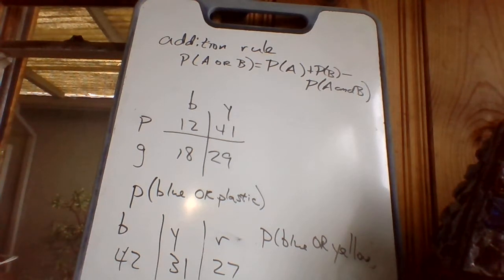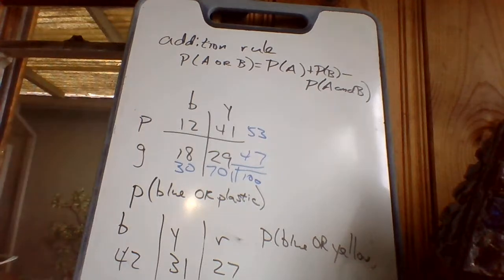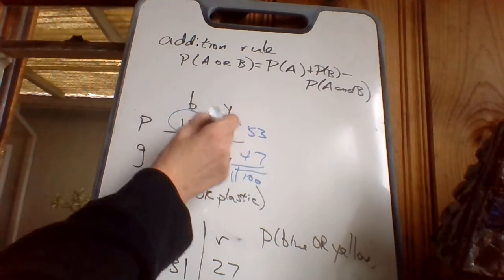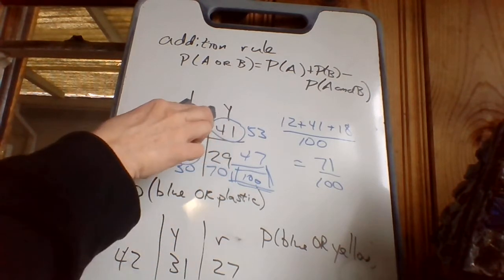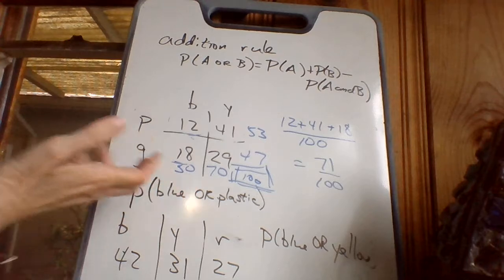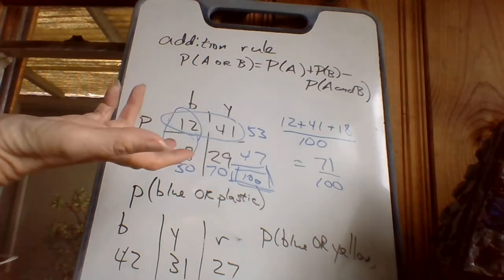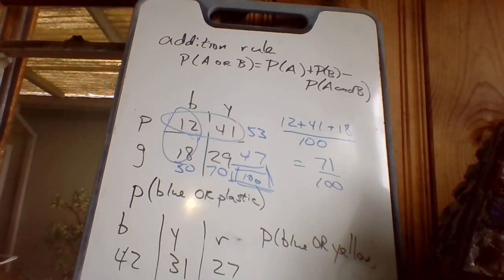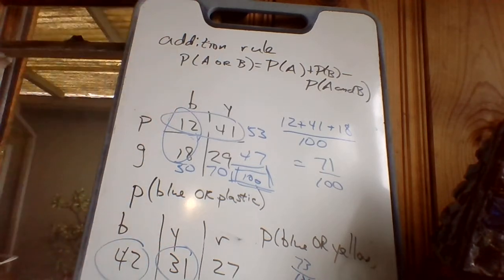section 4.3 part 2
P(...OR...) charts